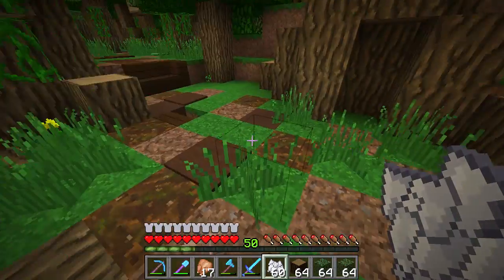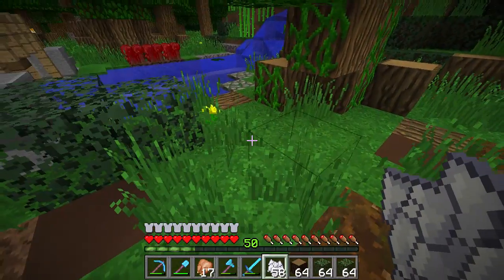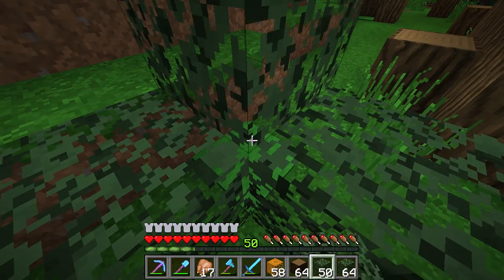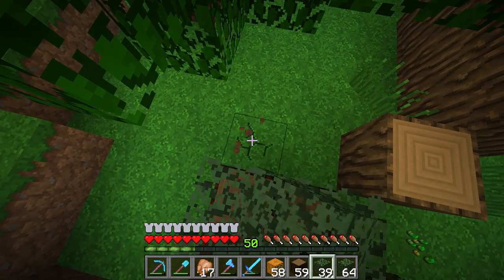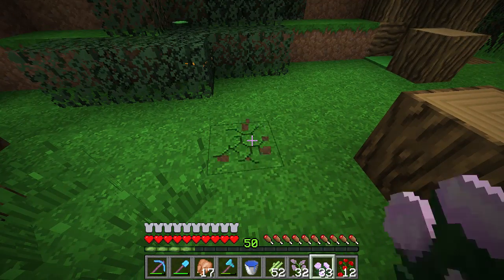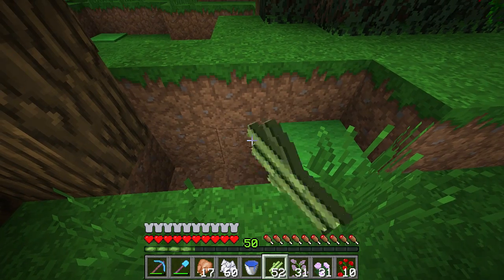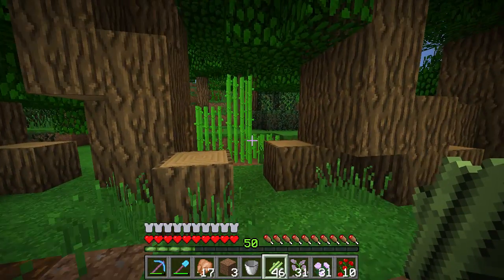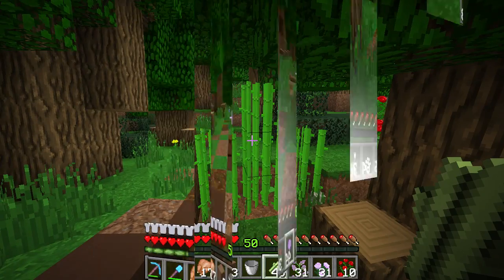Minecraft Landscaping Fast! - Ep. 02 - Quick Flora Tips! (part 1)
Today I show you a systematic approach to choosing and using the various types of plant life available in the game to make your part of the world look gorgeous! This episode is full of quick tips. Advanced tips will come in part 2! I hope you enjoy it and may you be happy and well!

Music